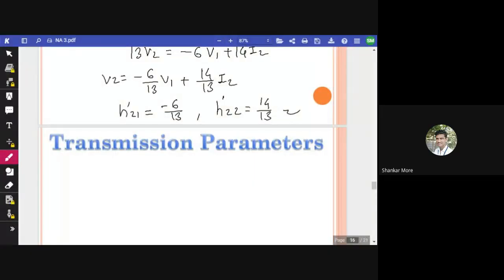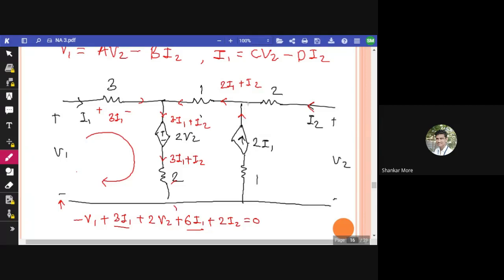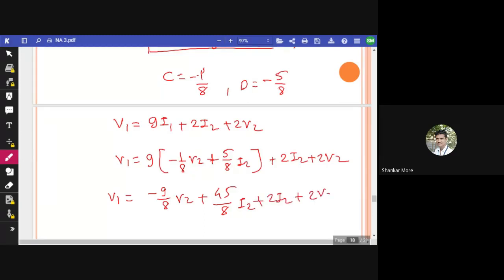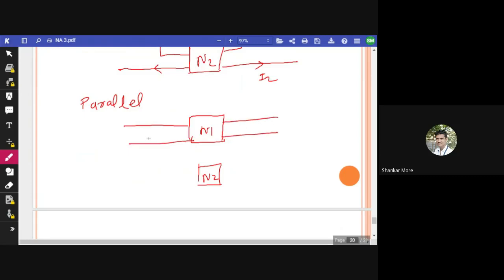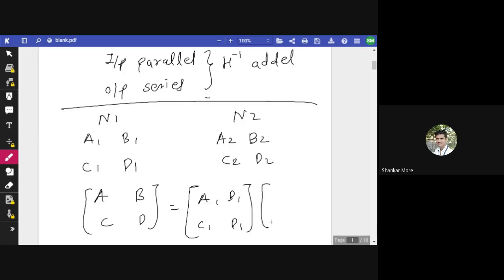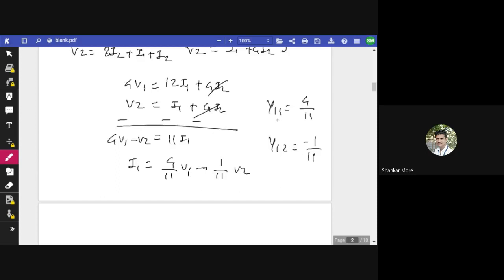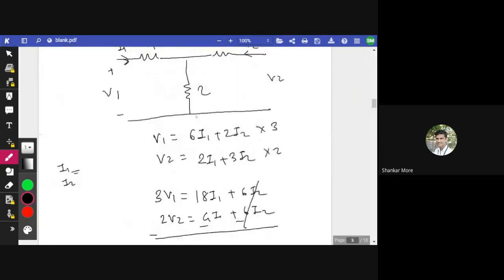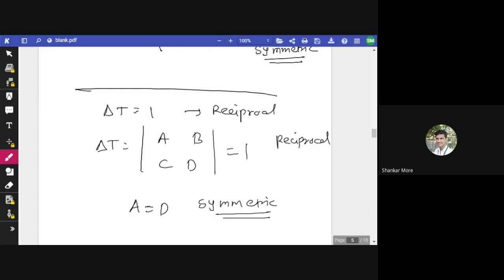L12 SA Online GATE EC Group Classes Dt 03July2021